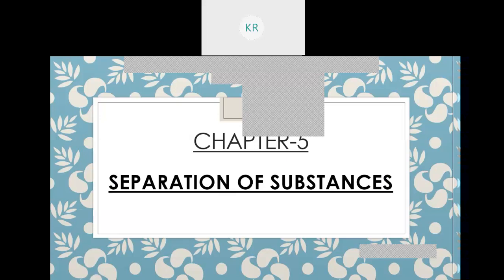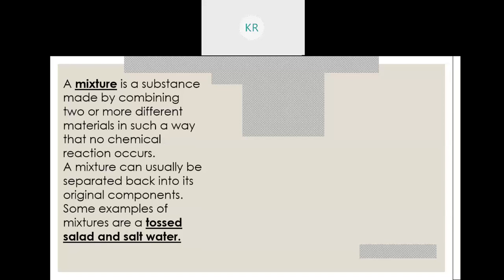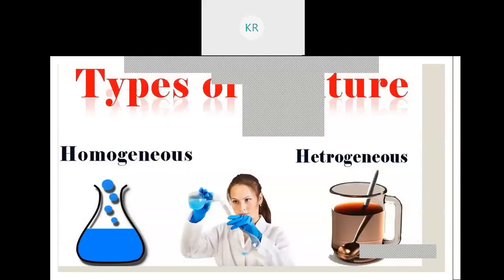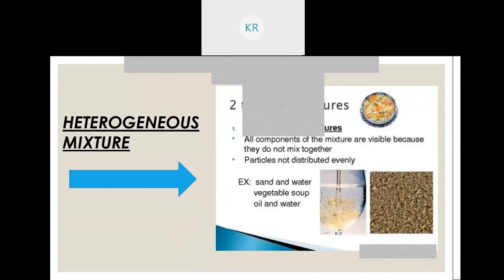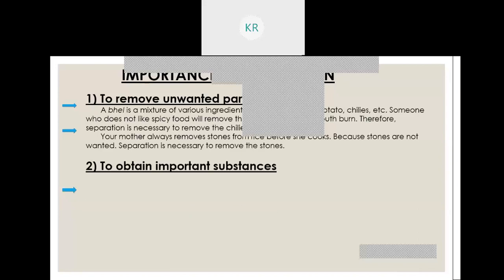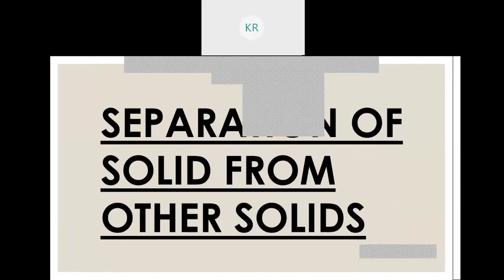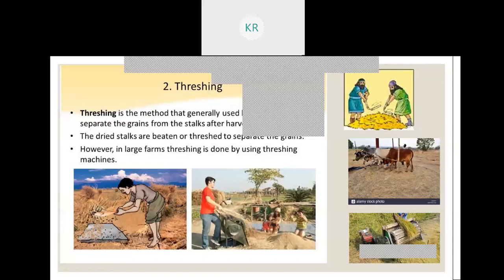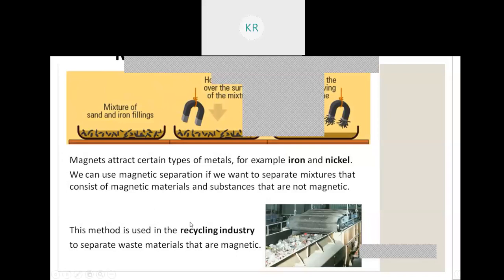31 July 2020